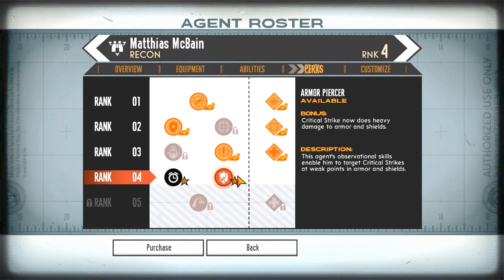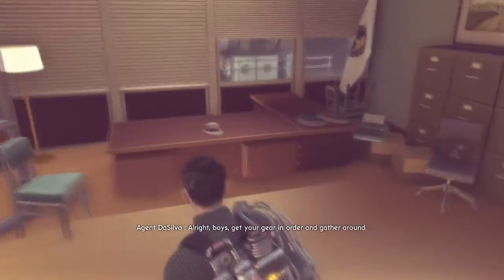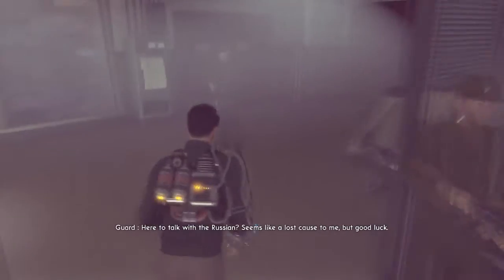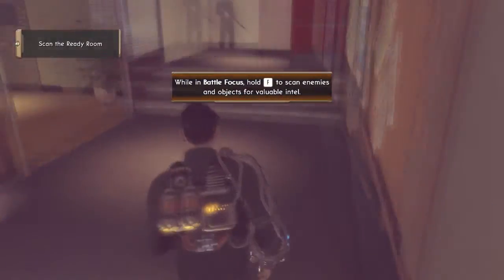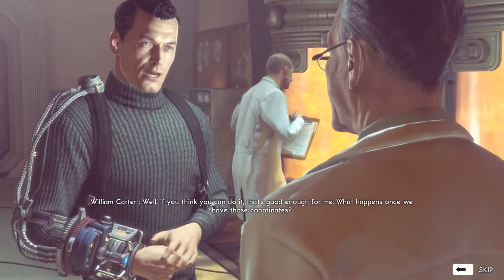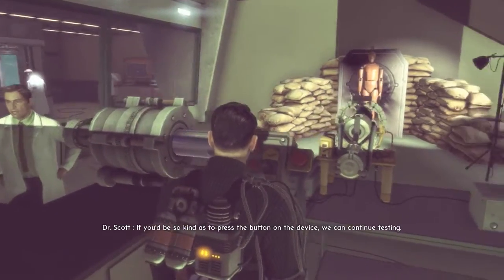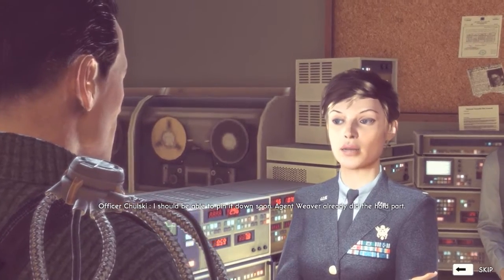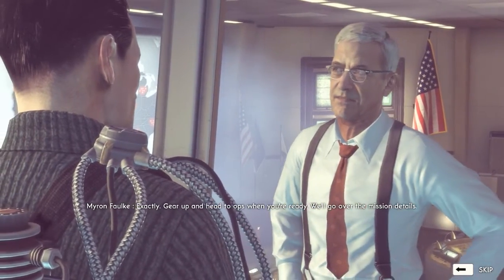Let's Play The Bureau: Xcom Declassified Part 15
Well in that base there more then just a flying saucer.